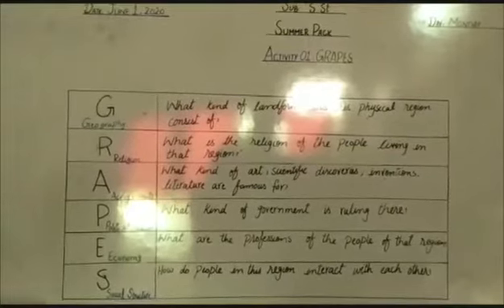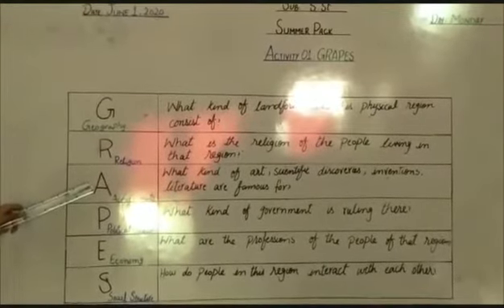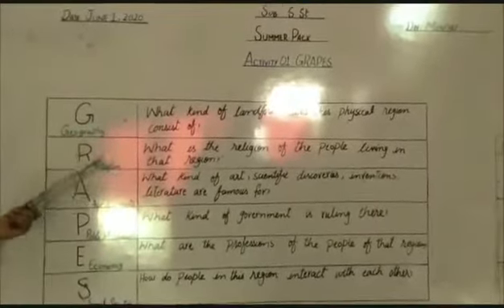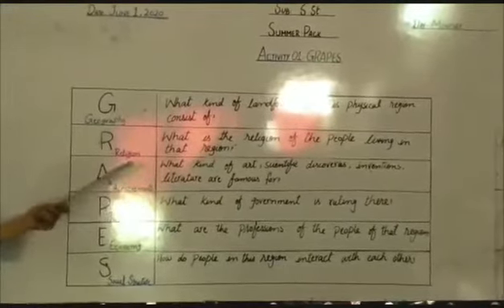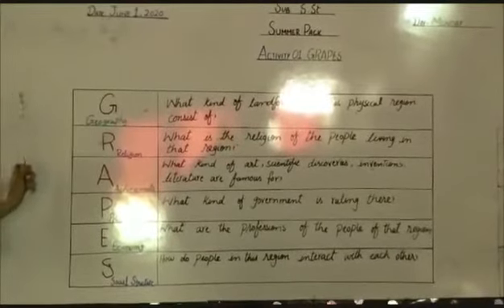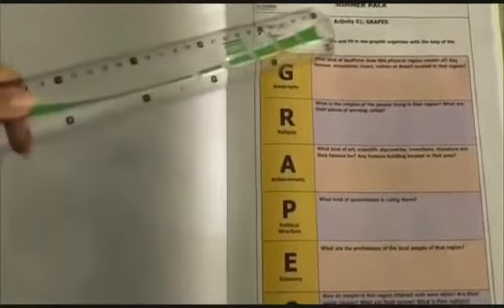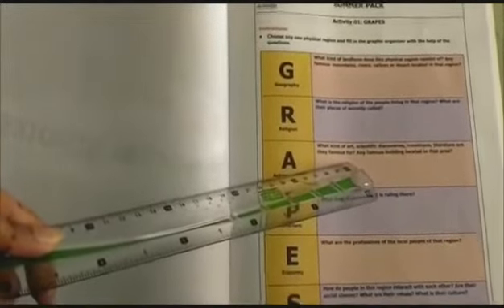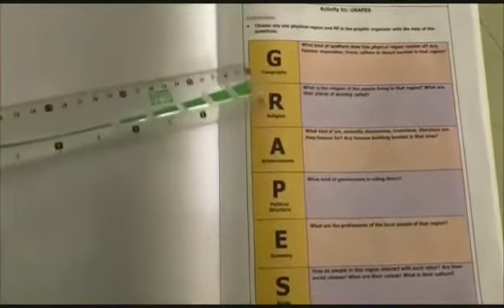Class:V:SST: Activity #01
Subject :Social Studies
Class: 5
Topic:activity 1
Lecture by Ms Khansa Umer